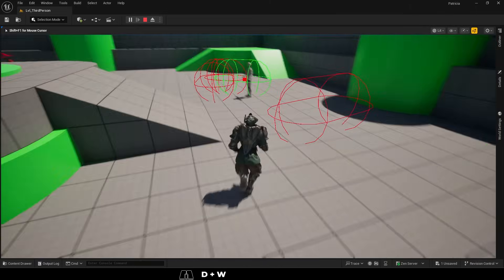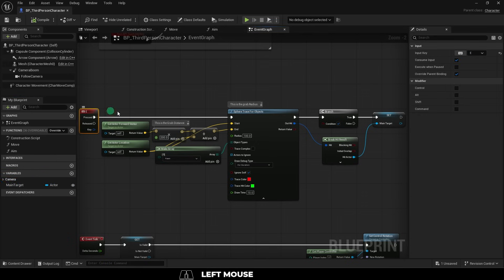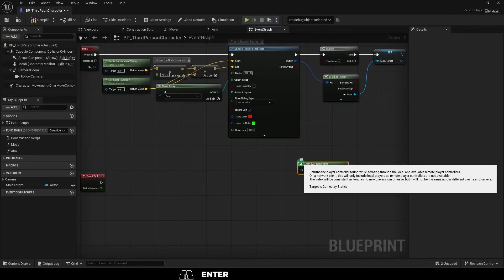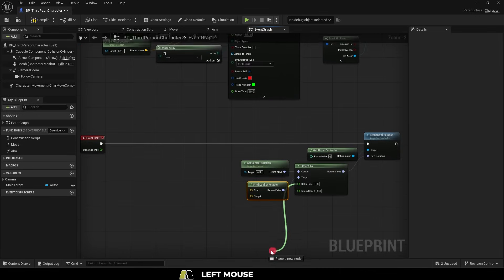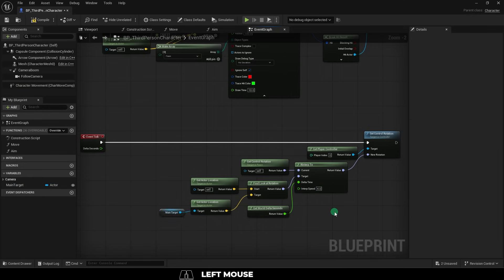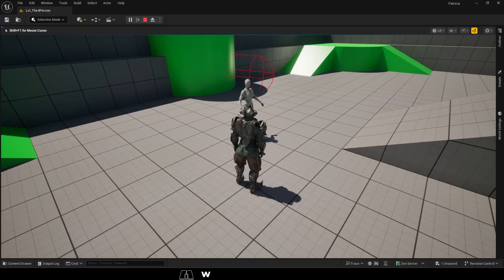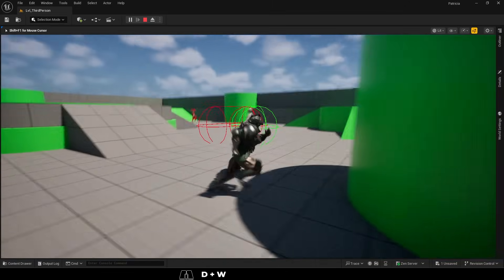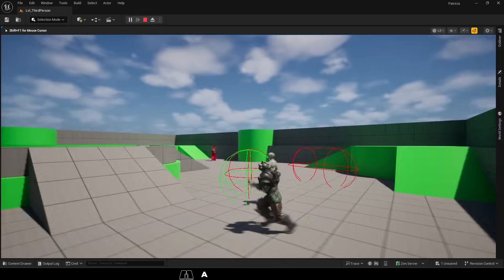UE5: Camera Target Lock (Lerping)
Here's an easy way to lock the camera on a target in the UE5 Third Person Character Blueprint -